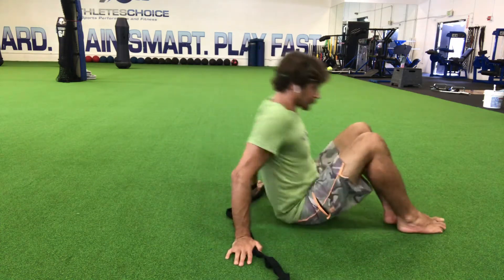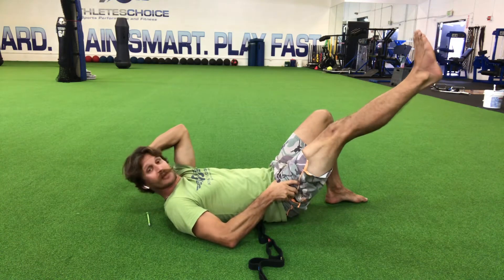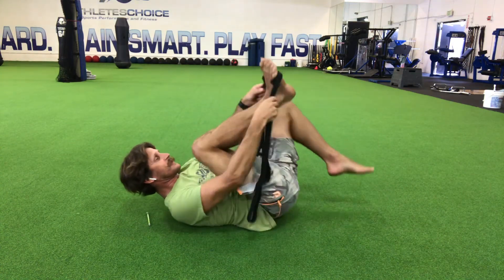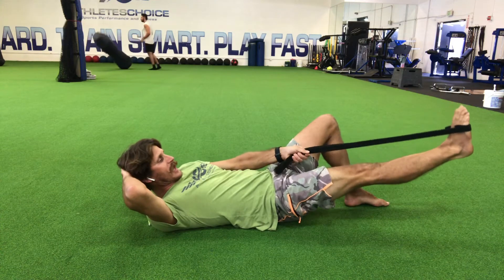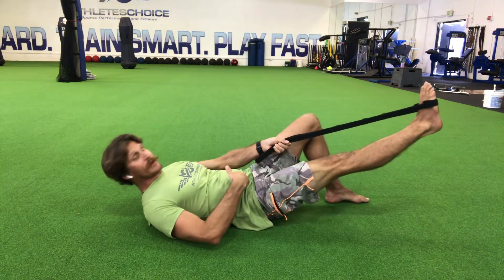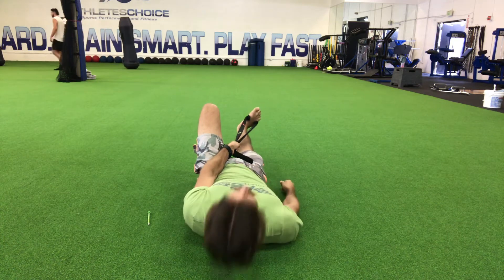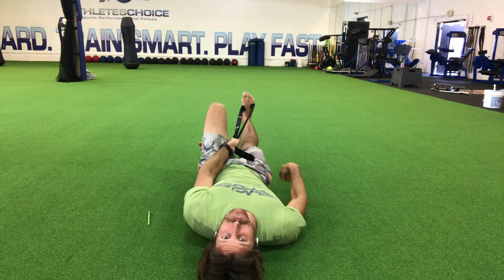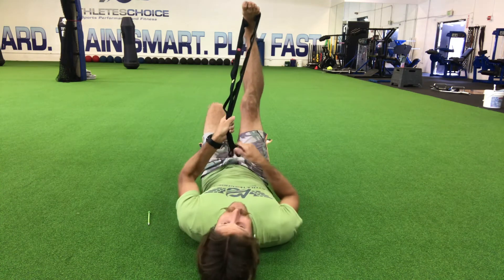Assisted Leg Lower with Voodoo Stache :})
Raising the leg often appears to be a lot easier than it actually is.

If you are having difficulty maintaining proper leg alignment (toes pointing up) and the back flat on the floor, use a strap to assist the movement.

Focus on proper activation of both the core and internal/ external rotators of the leg as the strap aids in controlling the lowering and raising of the leg.

As your strength improves, use the strap less and less until you can perform the leg lower unassisted.